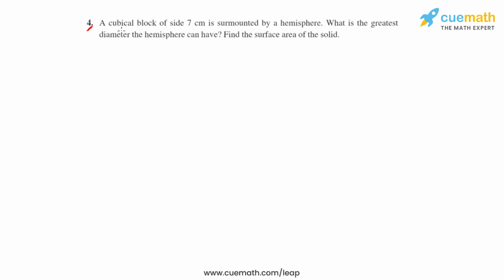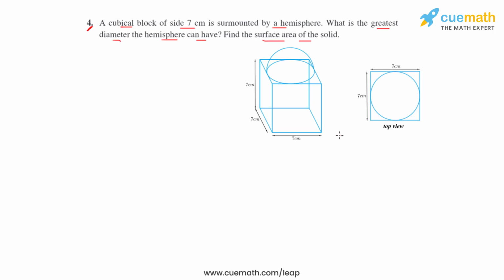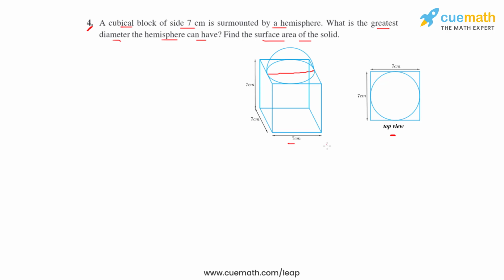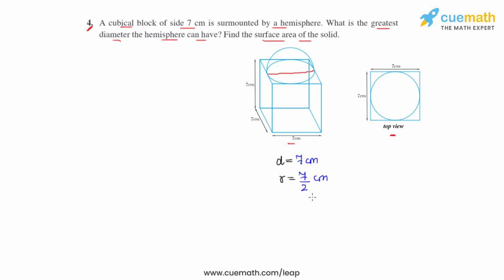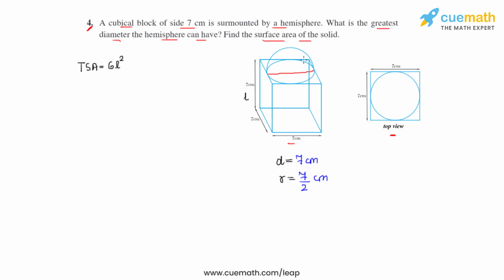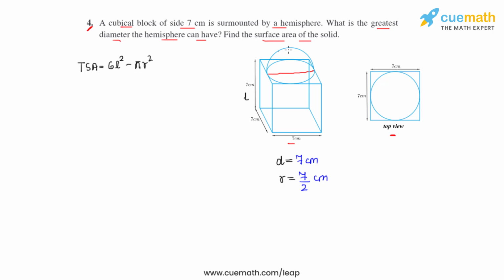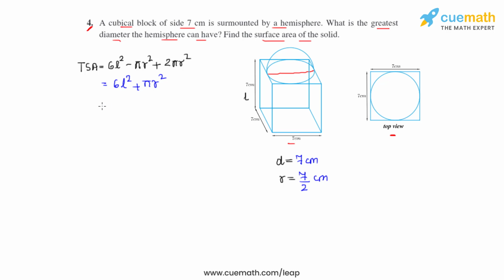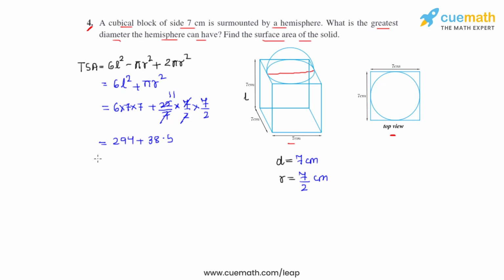Class 10 Chapter 13 Ex 13.1 Q 4 Surface Areas and Volumes Maths NCERT CBSE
To download pdf of all text solutions for this chapter click here NOW